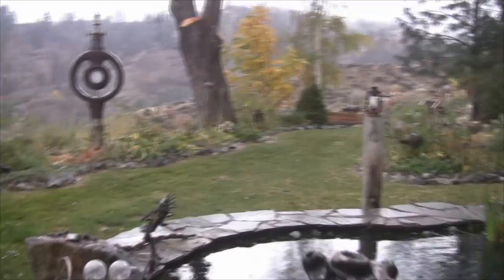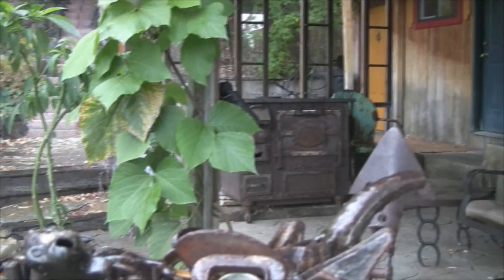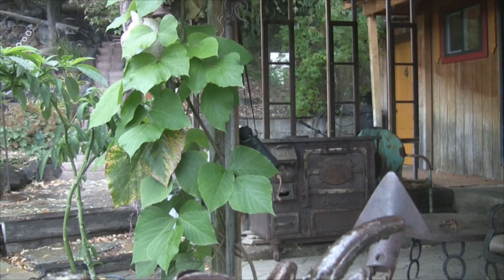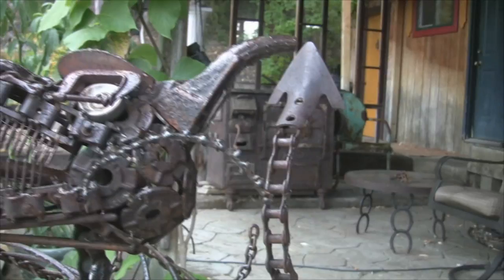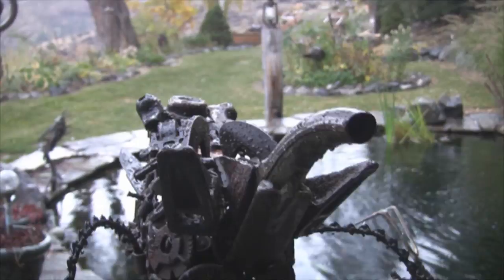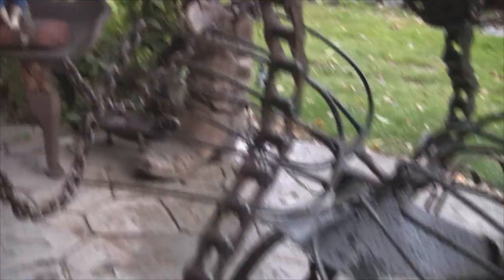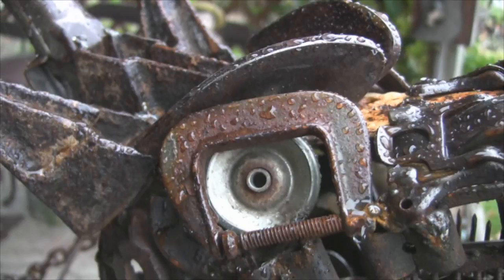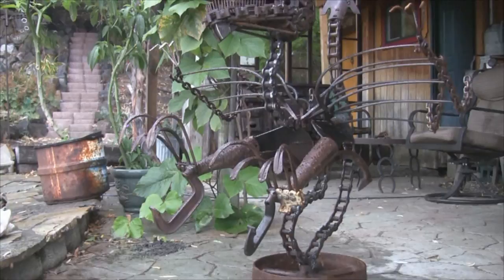About Metal Art